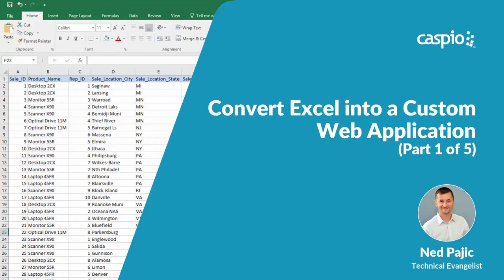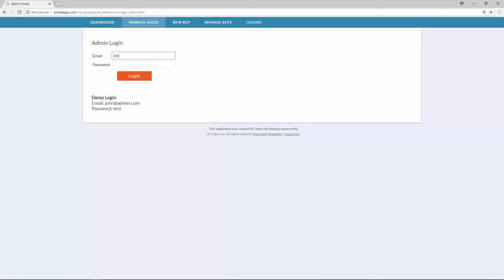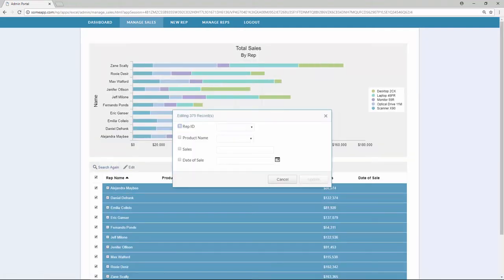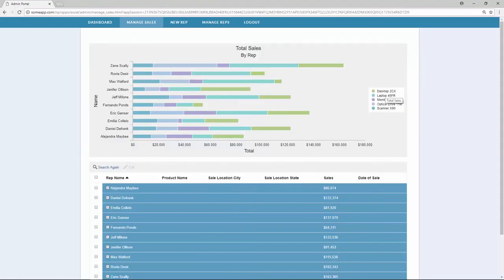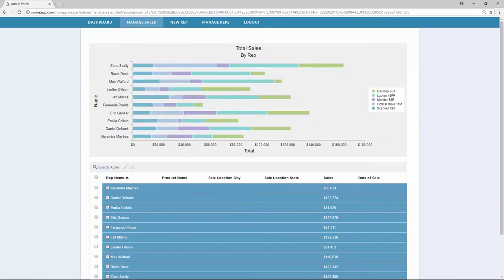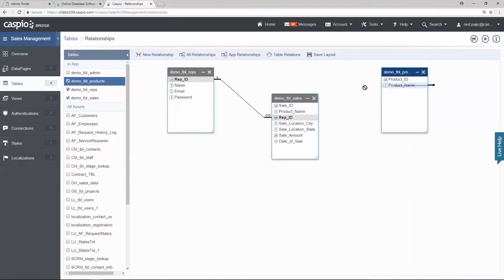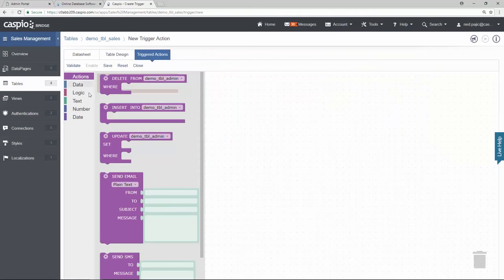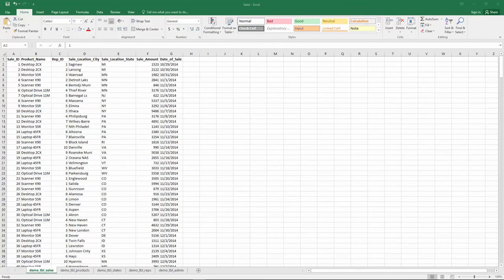Converting Excel Into A Custom Web Application / Part 1 of 5 / Overview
Build online database apps without coding. Try for FREE

Turn your Excel spreadsheets into web apps with Caspio. In this Ultimate Video Guide, we will show you how to take your existing Excel spreadsheets and convert them into custom web applications without coding. In part one, you will see a quick overview of the app and what it takes to build an application with Caspio.

Check out our ultimate video guide series on turning excel spreadsheets into web apps without coding

Take your customer-centric strategy up a notch. Watch our ultimate video guide to find out how to build a knowledge base app from scratch